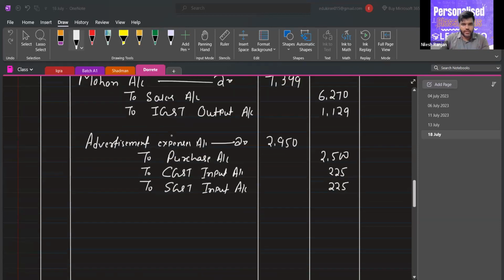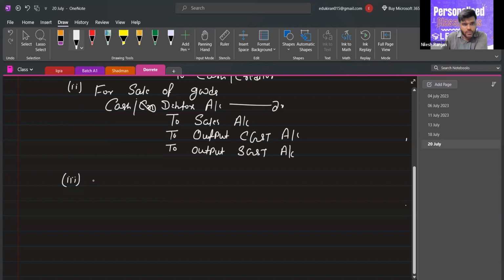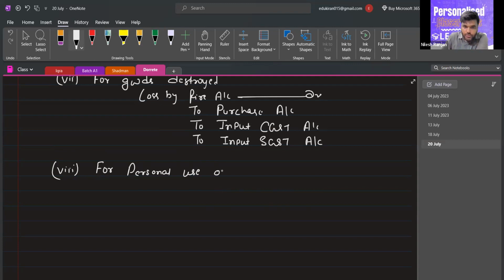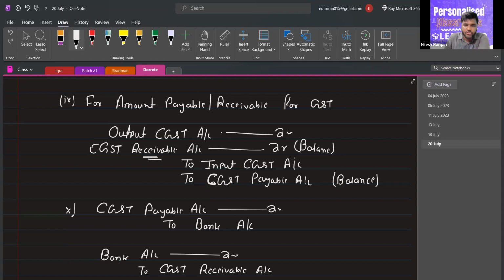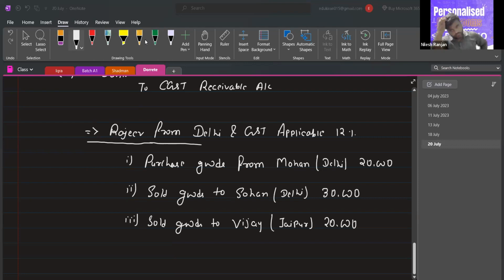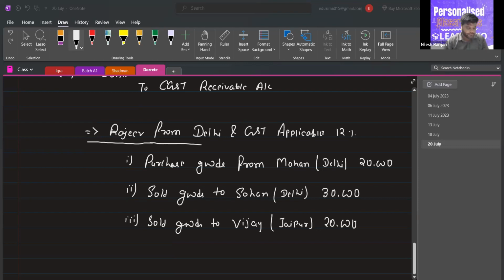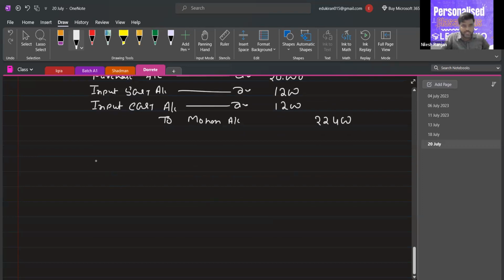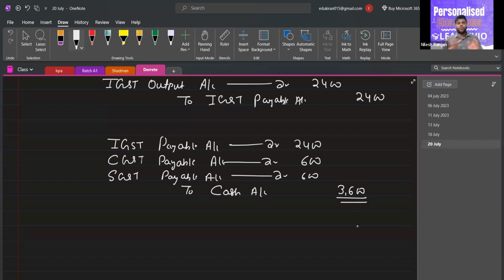Learnivio | Account Lect 11th A1 20-07-2023